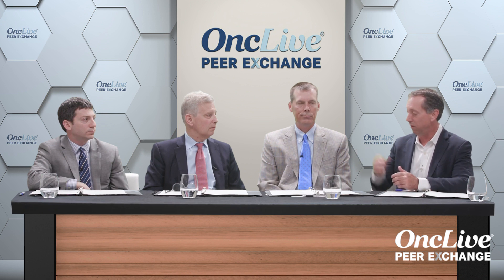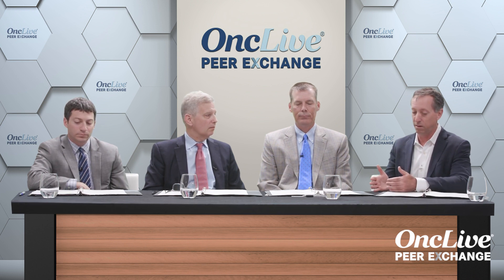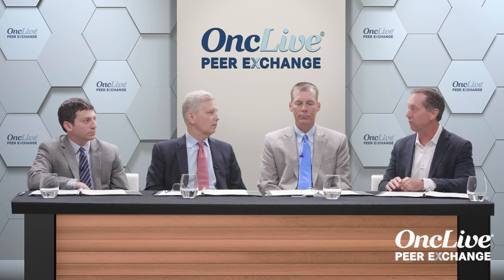Waldenström Macroglobulinemia: Indications for Treatment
Moving to Waldenström macroglobulinemia, expert clinicians consider appropriate diagnostic work-up and what constitutes a need for therapy.